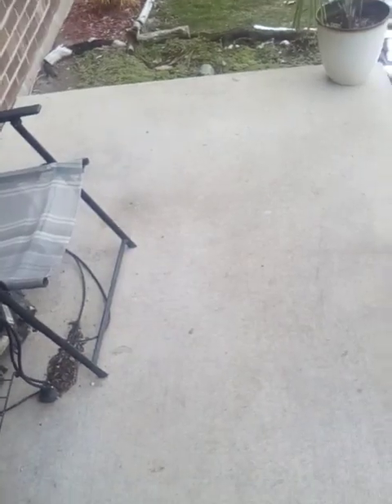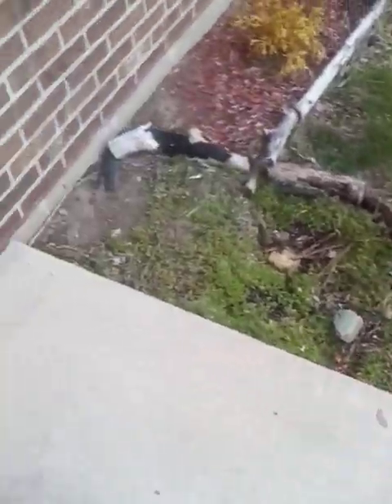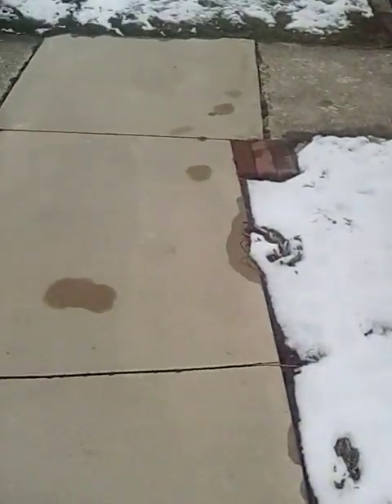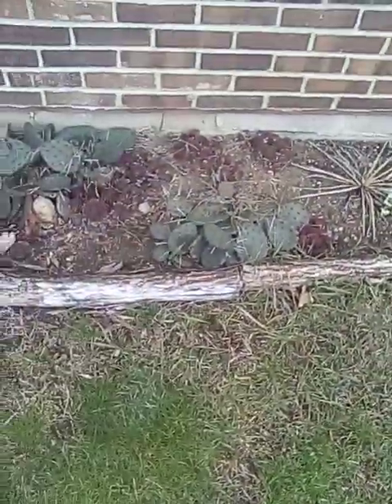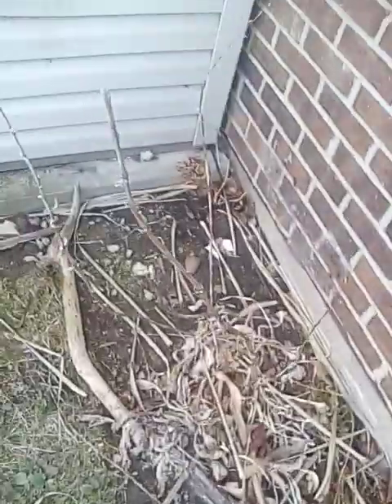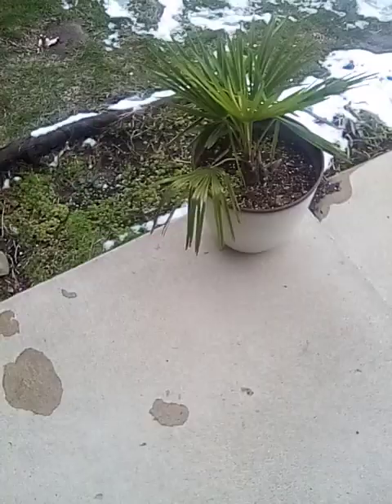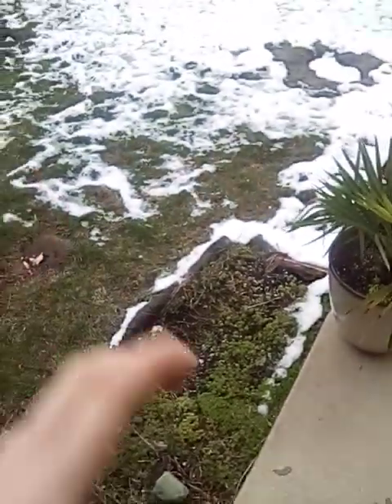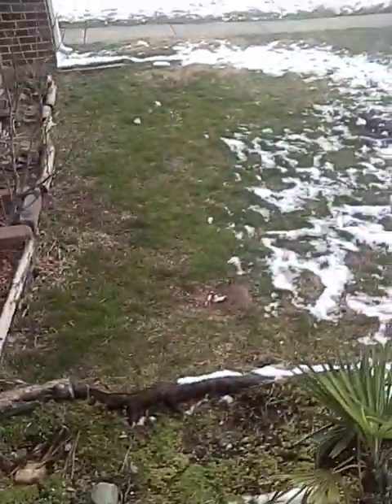What I mean by micro climates!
decided to give you guys a video. a video on what I mean by micro climates. I hope you guys enjoy the video as always!